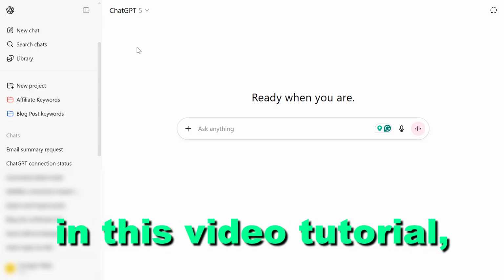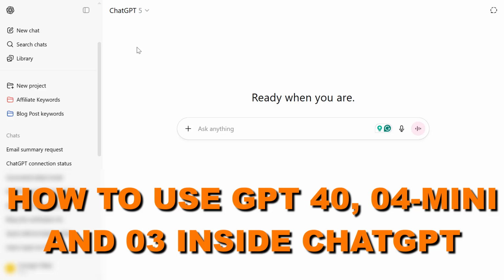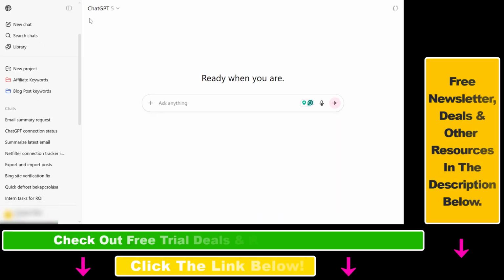How To Use GPT 4O, O3 And O4 Mini Inside ChatGPT? [in 2026]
Learn how to use GPT 4o, o3 and o4 mini inside ChatGPT.